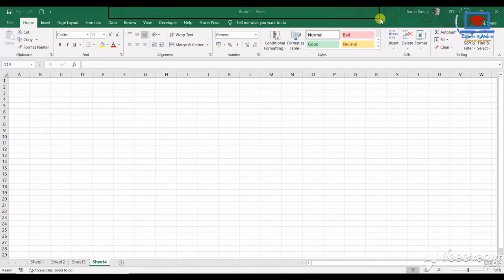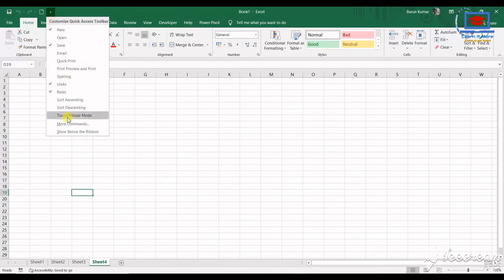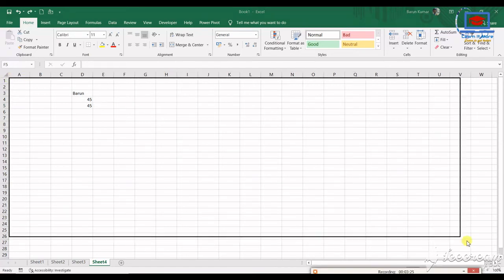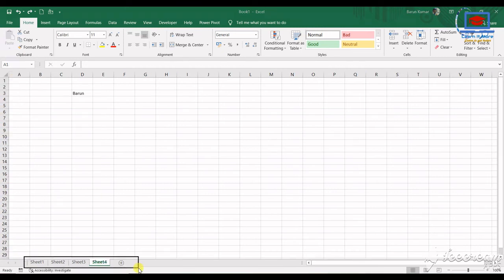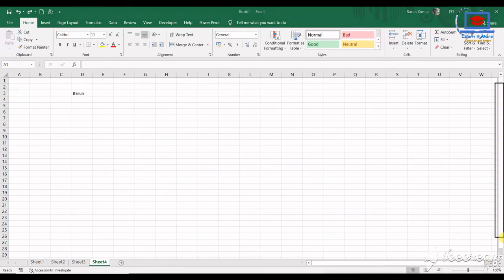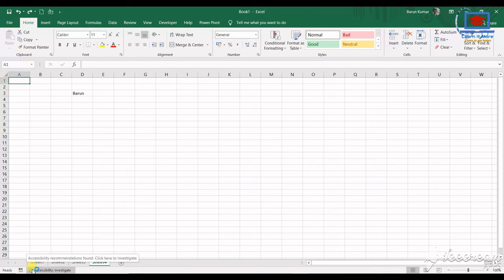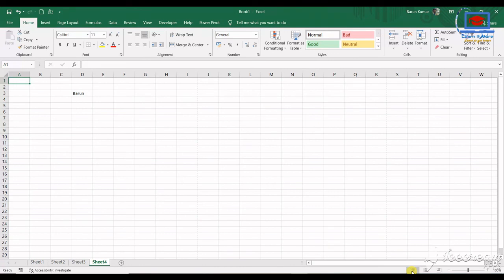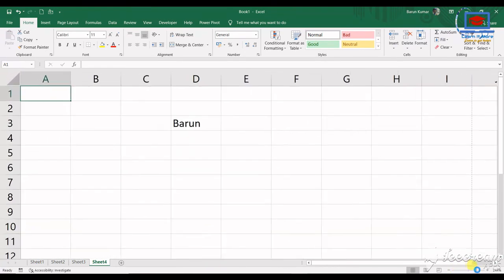MS Excel Definition and Structure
Hello Friends

I am Barun. In this channel you will can learn about excel, word and other such platforms. This will help you to get solutions of your queries on these platforms and make your life easier.

In this video I have explained about the definition and structure of MS Excel

Below are few links of similar videos from my channel